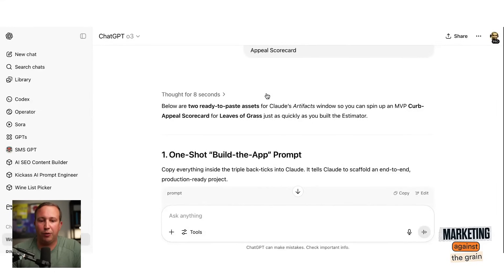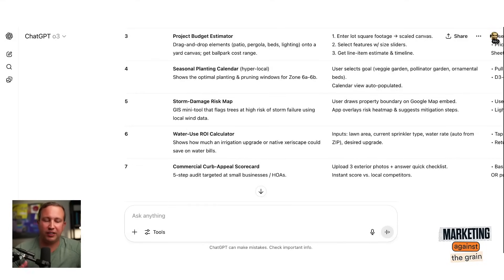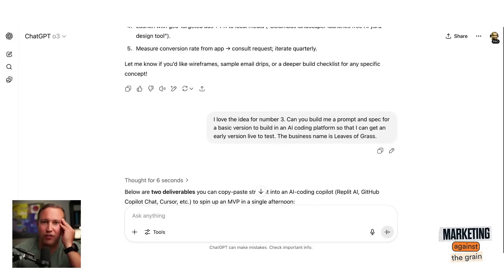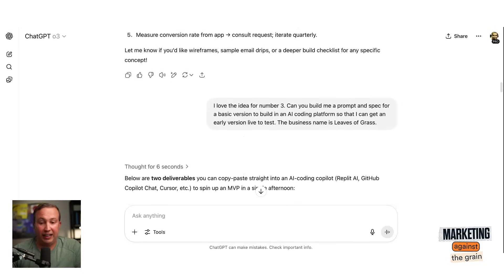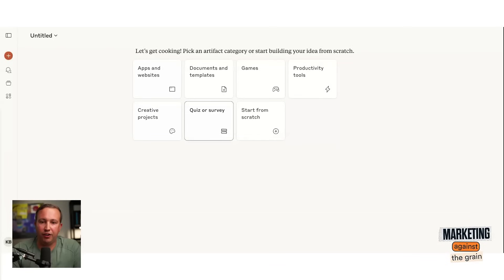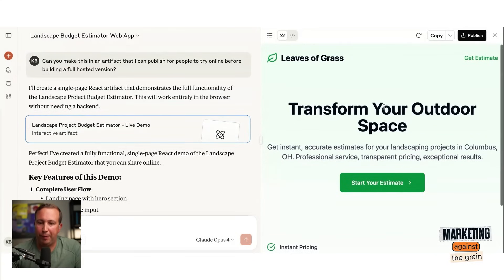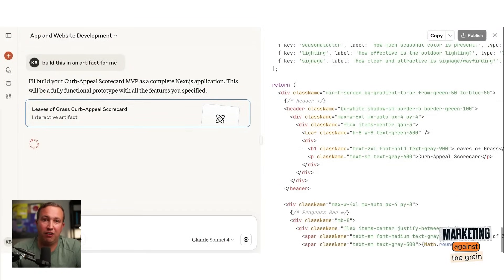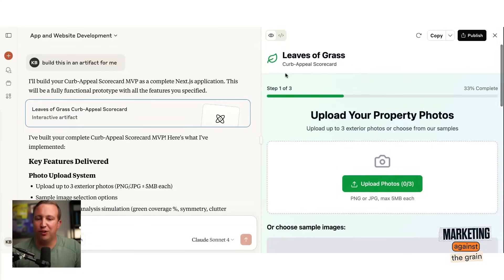Vibecoding a Lead Magnet With Ai In Under 20 Minutes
*Want our 10 Prompts + Web App to Create a Lead Magnet?
Ep. 344
Did you know you can go from idea to publishing a working lead magnet app in under an hour with AI?
Kipp dives into how AI code generation tools are changing the game for small businesses and marketers by making it easier than ever to build free web applications that attract and convert customers. Learn more about leveraging ChatGPT and Claude to turn ideas into real web apps in minutes, the power of cloud-hosted artifacts for rapid prototyping, and actionable steps to test and validate your next lead magnet with almost zero coding experience.

Timestamps
00:00 Boost Business Leads with AI Apps
05:20 Rapid App Build Guidance
07:02 Rapid App Development Simplified
11:06 Launch Apps in Under an Hour
14:04 Claude's Artifact Web App Evolution
16:50 AI Tools for Landscaping Projects